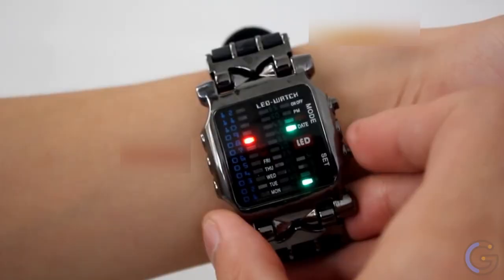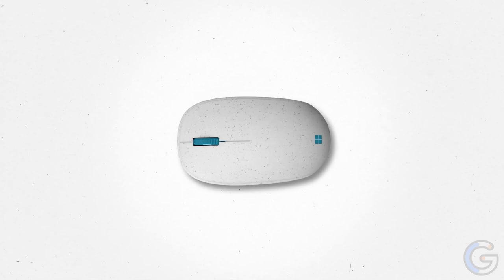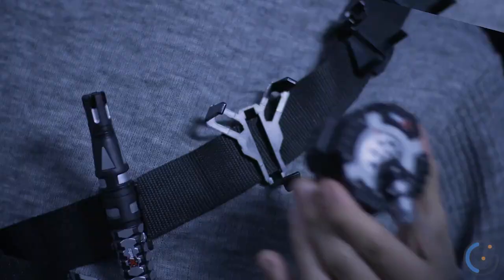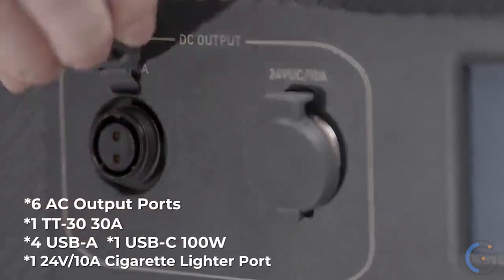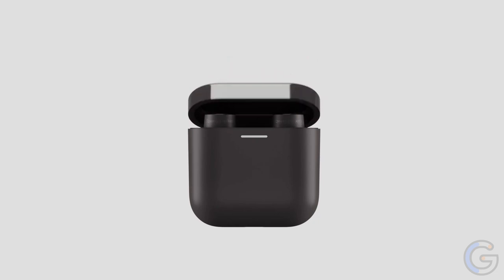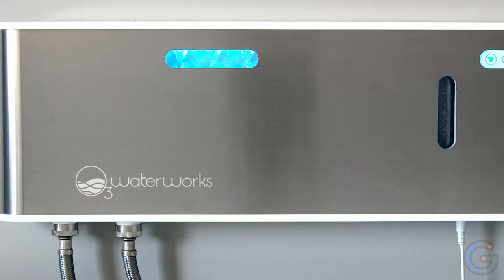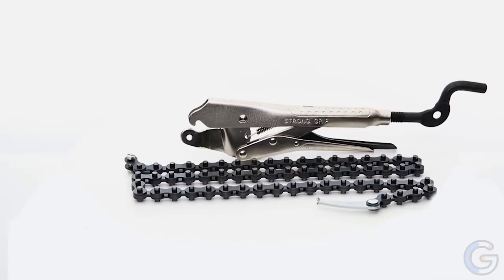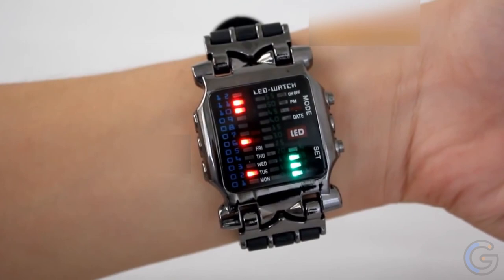14 Mind Blowing Gadgets Available On Amazon | Best Tech Gadgets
Do you wanna see a mind-blowing portable gadget or what about a futuristic LED watch? Well, stick around because we have some very interesting gadgets for you today.

Timestamps and Products:

0:00 - Intro
0:19 - Tertill Weeding Robot
1:00 - Microsoft Ocean Plastic Mouse
1:45 - Eton - SIDEKICK
2:30 - ThinOptics Keychain Case + Reading Glasses
3:14 - SpyX Invisible Ink Pen
4:10 - Bluetti NA300 & B480 sodium-ion battery power stations
5:08 - House of Marley Get Together 2 portable speaker
6:07 - Bowers & Wilkins PI5 True Wireless in-Ear Headphones
7:00 - Hibou Pour Over Copper-Coated Coffee Dripper
7:46 - O3Waterworks smart laundry system
8:31 - Couchmaster® CYWORX ergonomic lapboard
9:15 - Strong Hand Tools - Locking Chain Pliers
9:55 - Mecascape
10:30 - Binary Matrix Led Watch